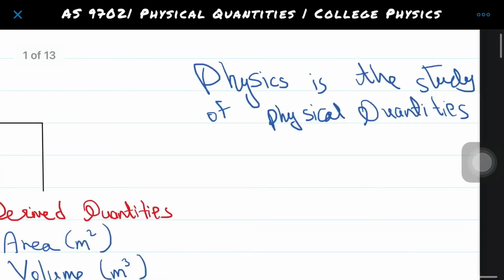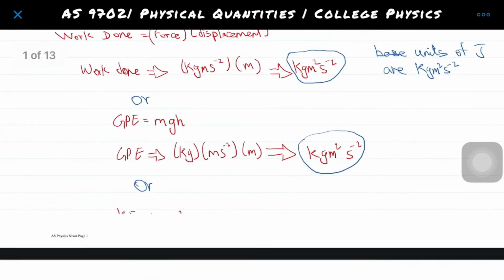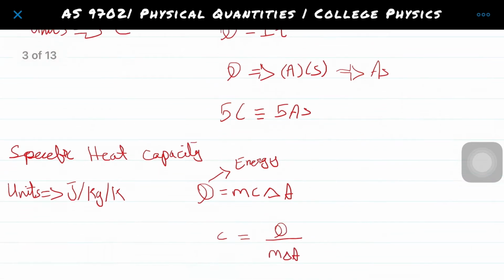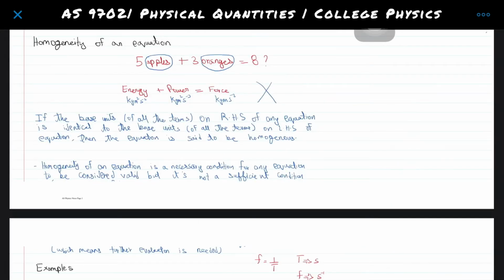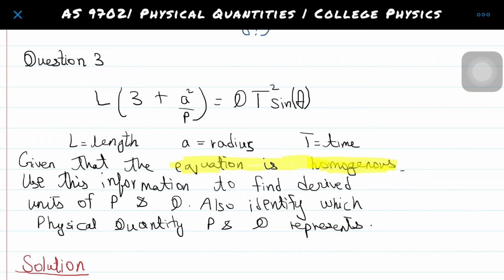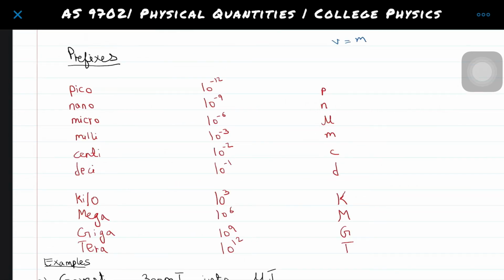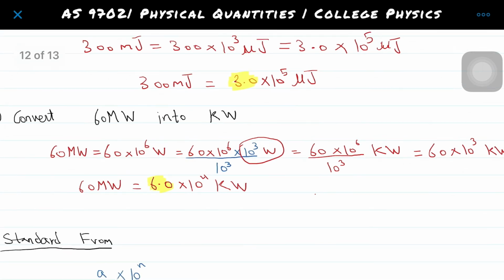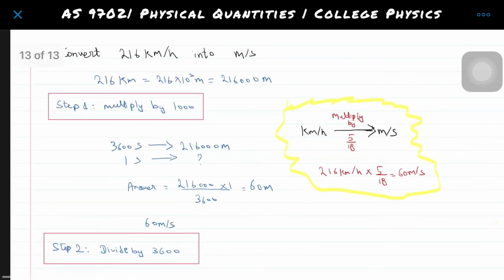AS 9702 | Physical Quantities | Part1 (Basic Quantities and Units)